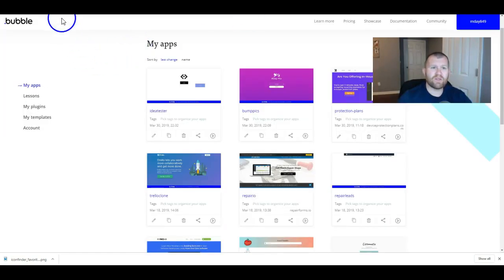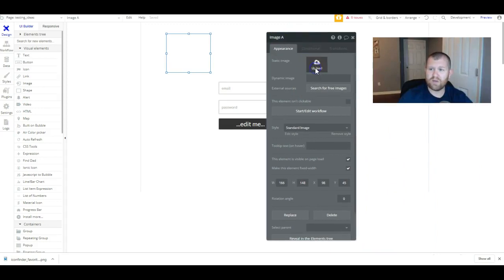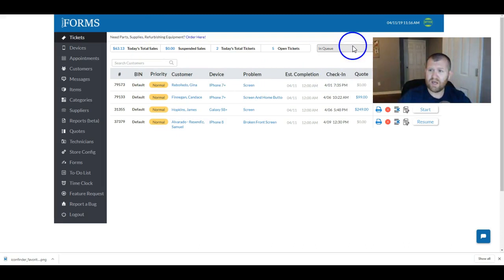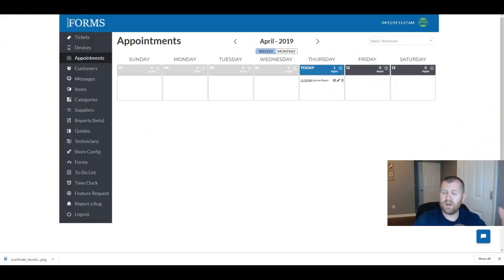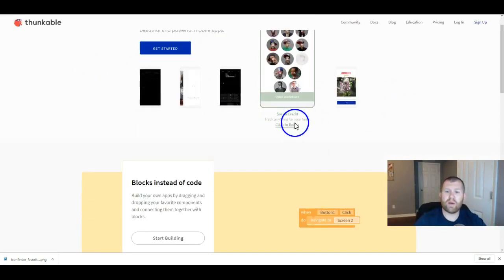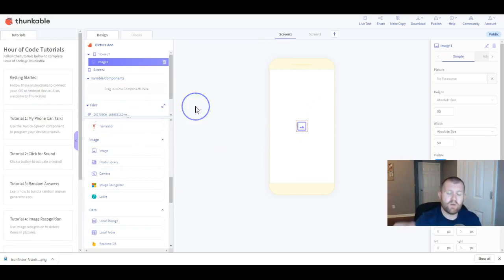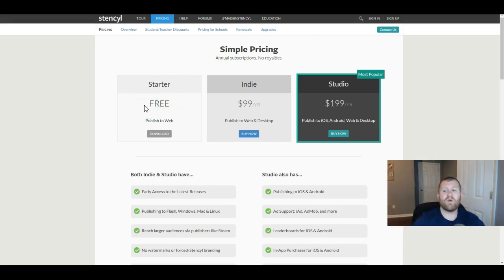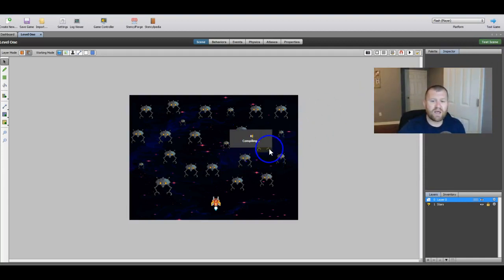HOW TO MAKE MONEY WITH BUILDING VIDEO GAMES | WEB & MOBILE APPS FOR FREE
★★The Secret For EARNING UP TO $100,000+ From Home★★
Step-By-Step... So Simple Anyone Can Do It!

How to make money with building video games, web and mobile app for free. You can build on any of these 3 platforms for free. and to create video games for all platforms You can actually make thousands of dollars with any of these 3 platforms just pick which one you want to make money with online and dive in.

Michael Day